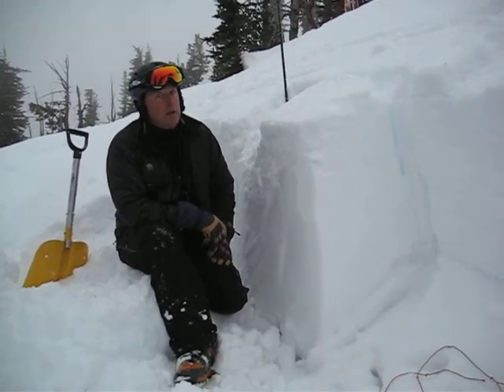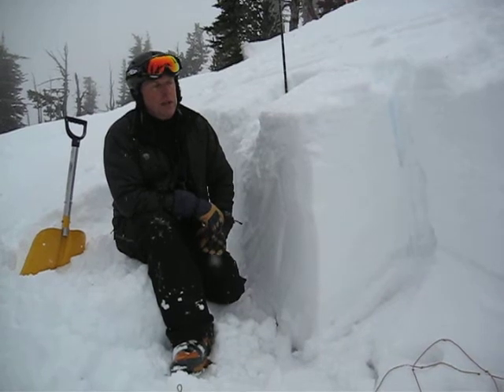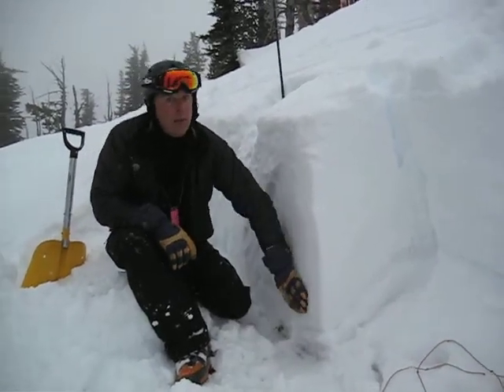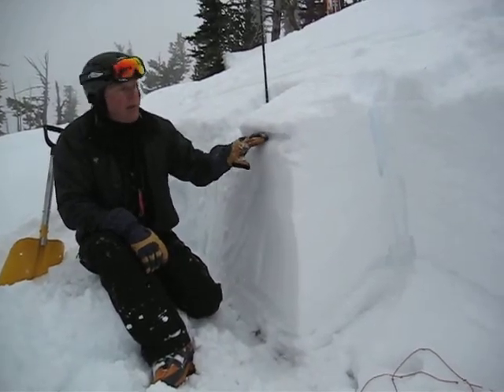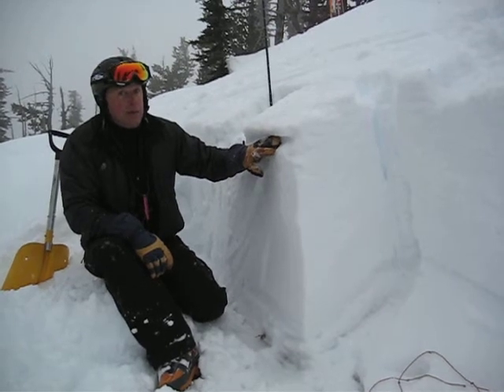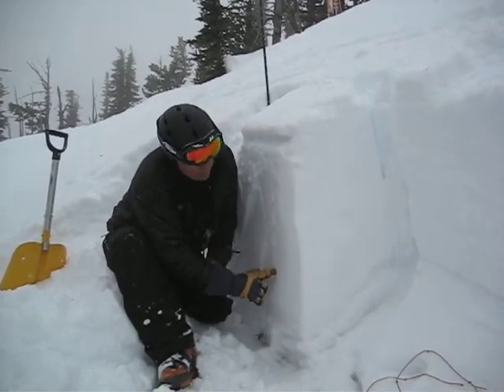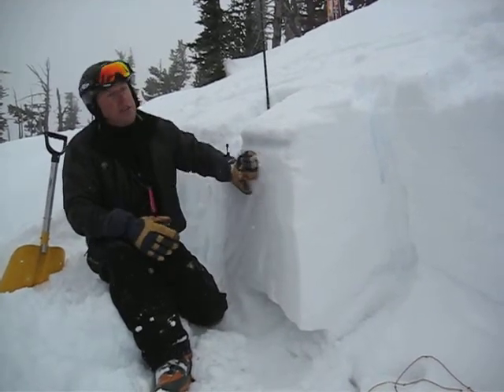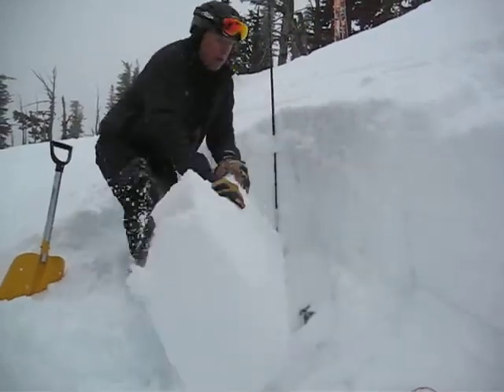01/22/09 Rattlesnake snowpack conditions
Snow pit on an East aspect at 7700' in the Rattlesnake mountains North of Missoula. Stability tests next to this site were showing a mostly stable condition with failures occuring only after a lot of force was applied to the isolated column of snow. A Rutschblock next to this pit did not fail after several hard jumps. This site shows the sun crust that developed this past week w/ faceted snow developing under the crust and the mature depth hoar at the ground that formed during the cold weather in mid-December. This is the layer that the snow failed on during the New Years Avalanche cycle. Snow depth at this site is 100cm. It's very difficult to initiate failure at the faceted layer near the ground but when enough weight or force is applied, it fails quickly, cleanly and to the ground. A definate improvement in overall conditions but still worth noting in shallow areas.